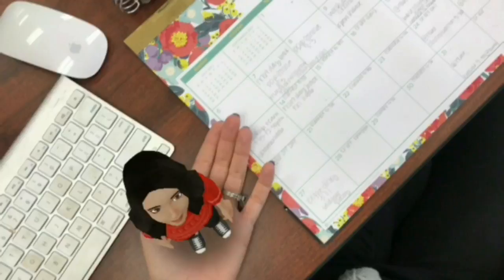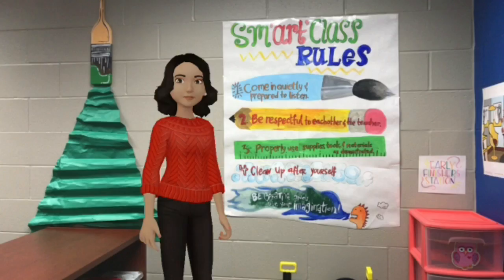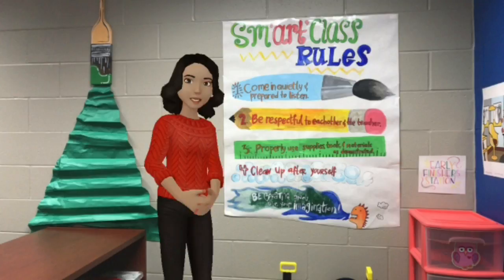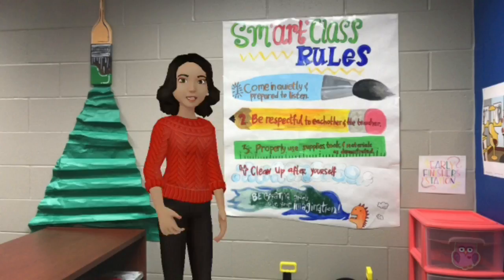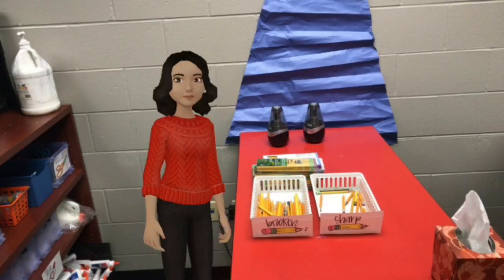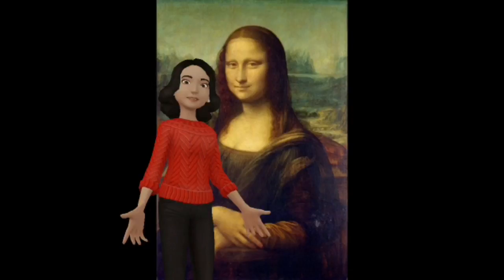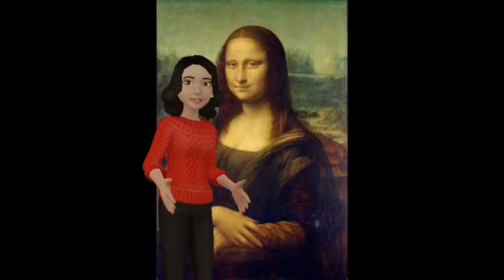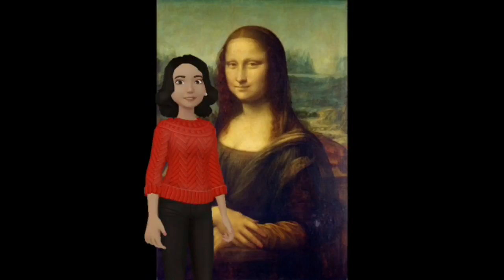Hunt Sm'ART' Room Procedures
Hunt artists learn about Mrs. Cartmill's art room procedures.